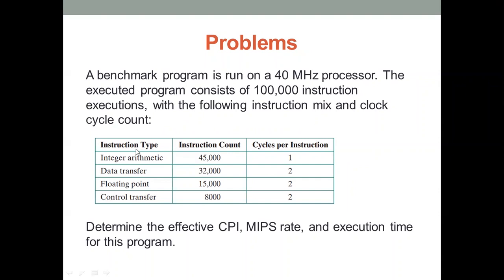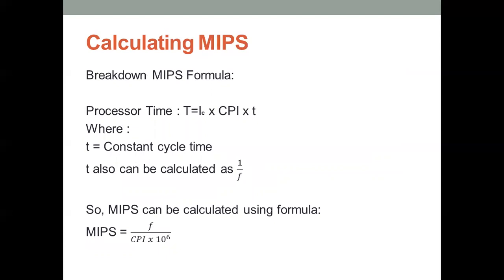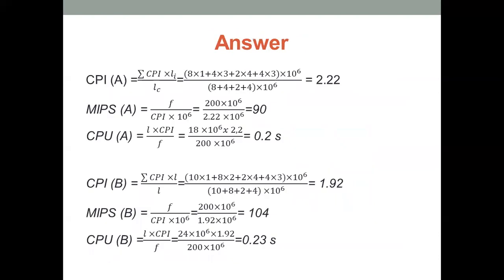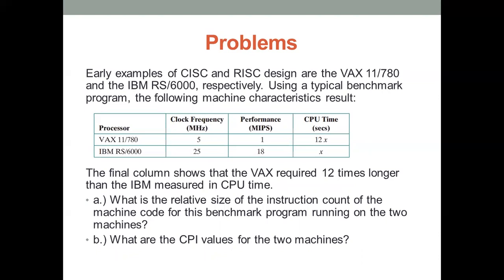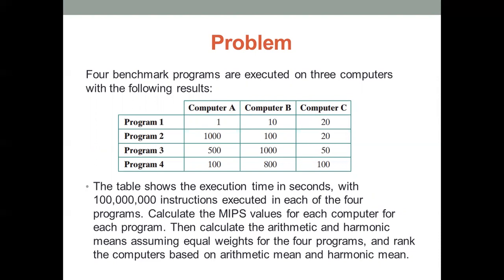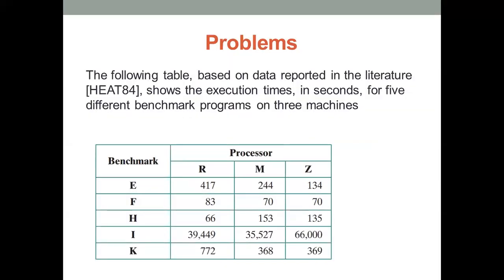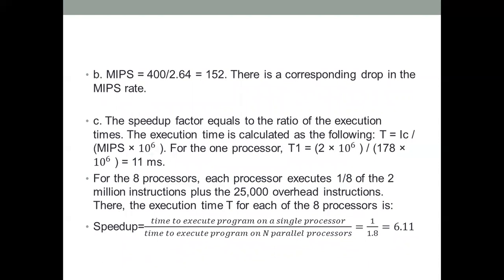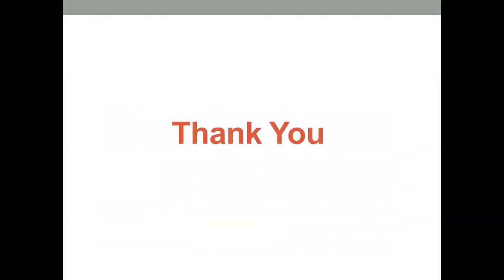Computer Architecture Task3_Ahmad Nanda Yuma Rafi_41520010158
Here I describe Basic Computer Architecture material